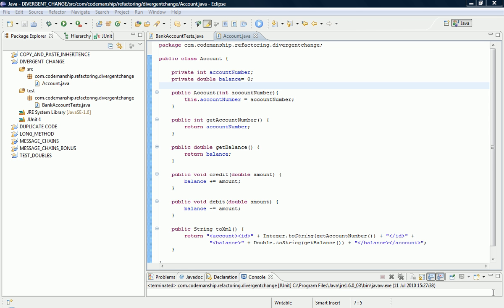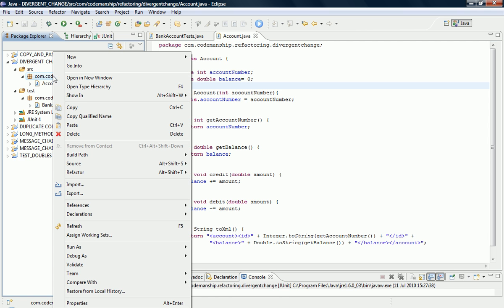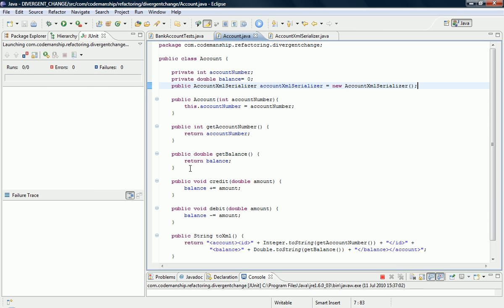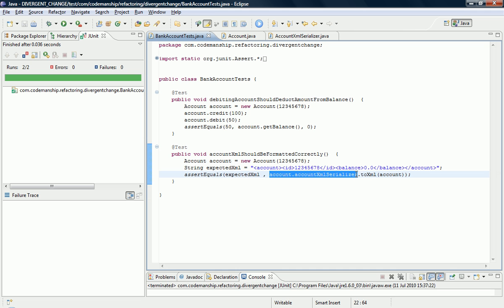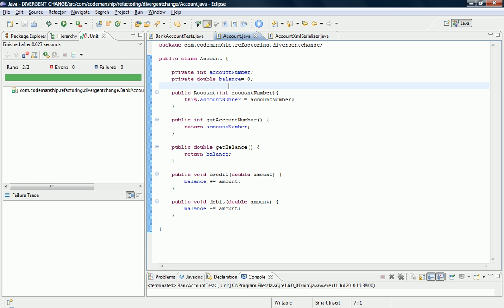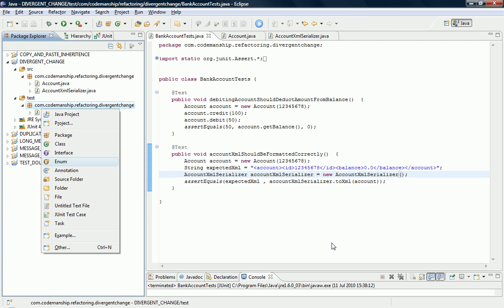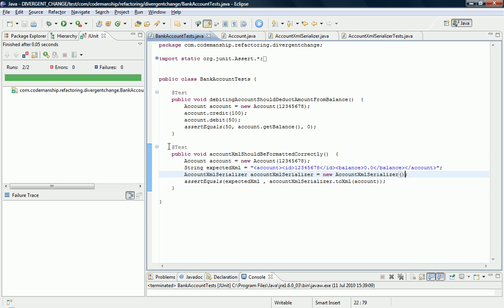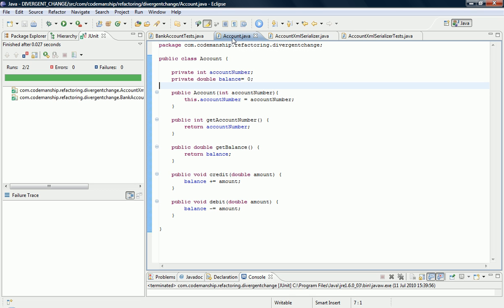Bonus Code Smell Of The Week - Divergent Change (Total Separation)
Again with the multiple responsibilities and the Account refactoring, but this time the responsibilties are completely and cleanly separated in both model and test classes.

For coaching and training in refactoring, TDD and OO design,